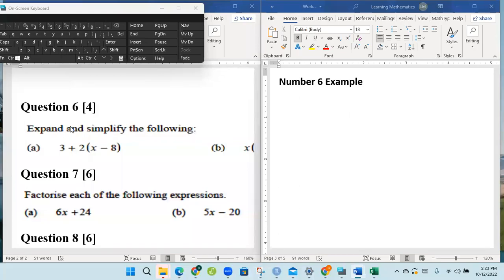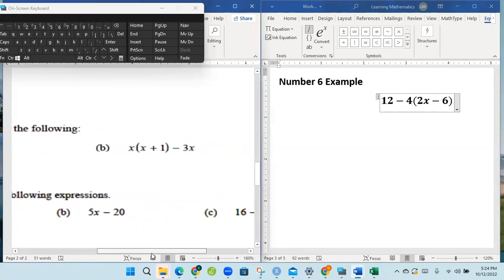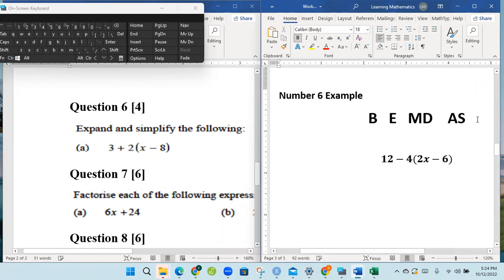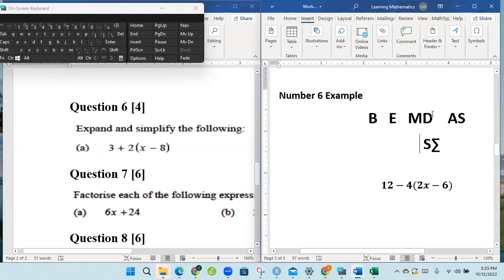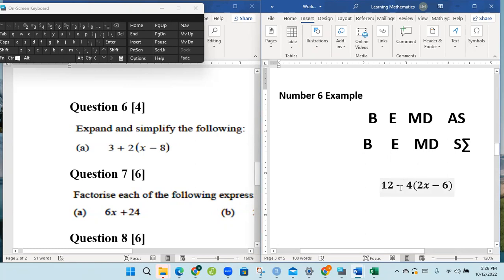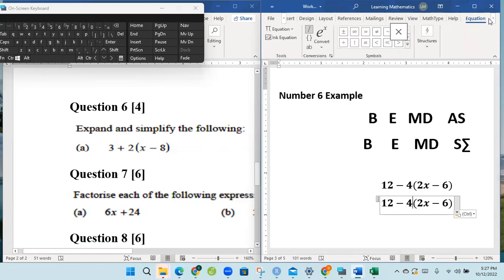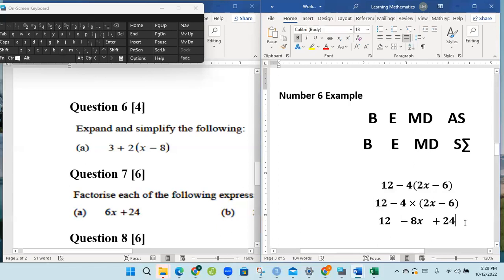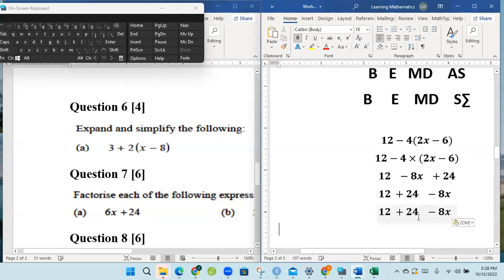A3 Question 6 Expand and Simplify